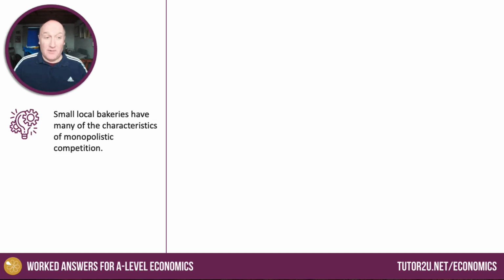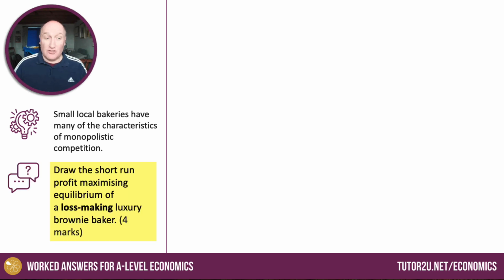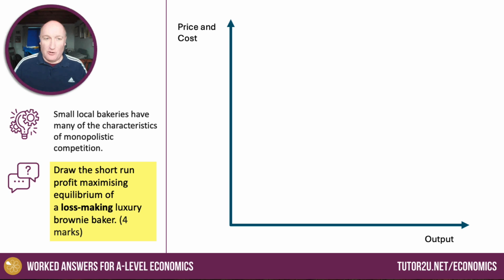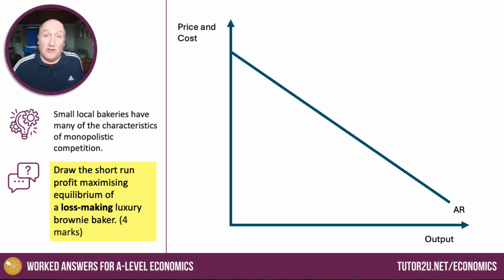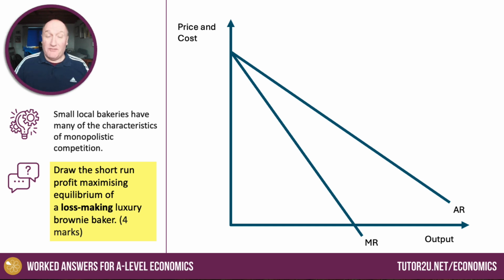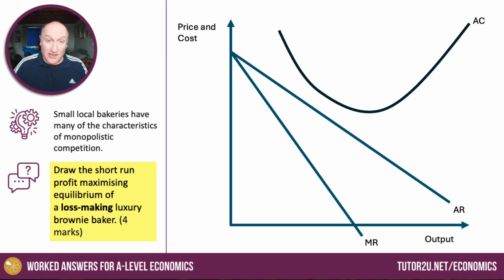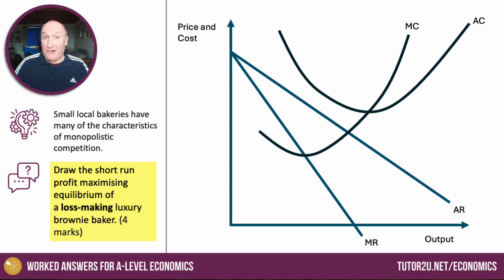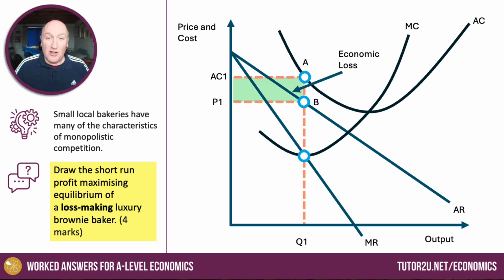Monopolistic Competition | How to Get Top Marks | Edexcel A Level Economics | 4 marker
Here's a worked example for a past 4-mark diagram exam question on nurses pay and monopsony.

This 4-mark question for Edexcel A-Level Economics looked loss-making businesses operating in a monopolistically competitive market.

MORE HELP FOR EDEXCEL A-LEVEL ECONOMICS